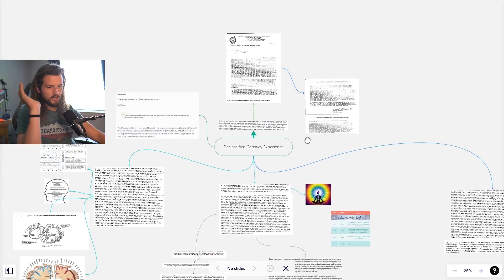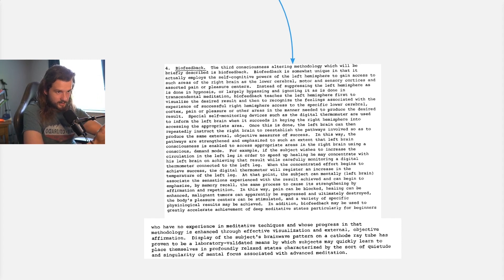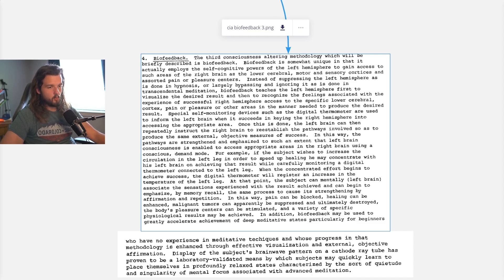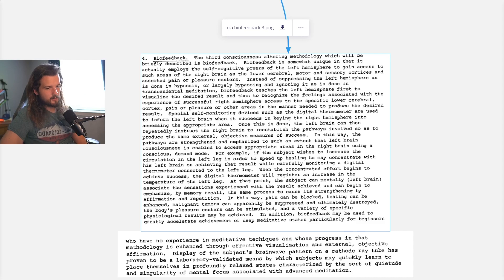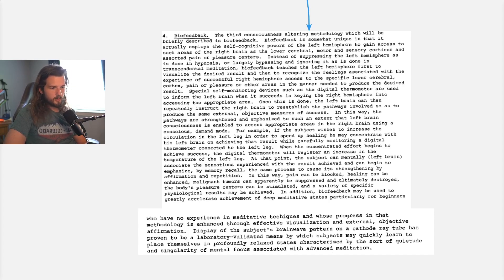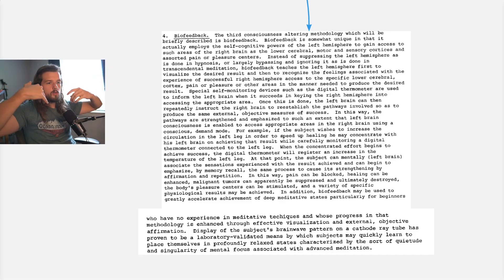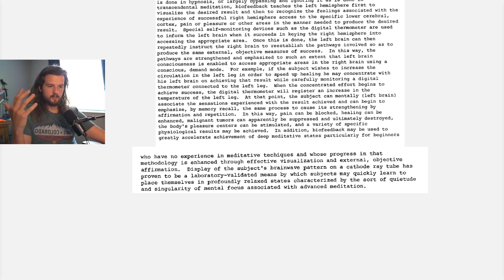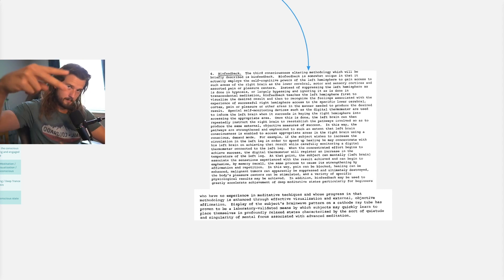CIA Declassified | Gateway Experience | Biofeedback Explained (Part 4) UTG #40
what is biofeedback? what do declassified documents have to say about what it is?

In this episode we discuss what it is, and how it works.